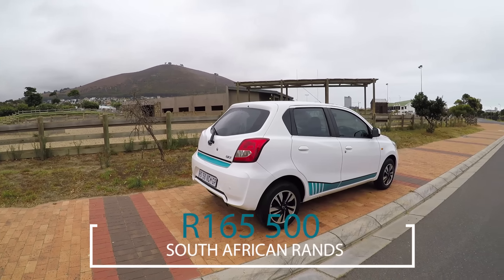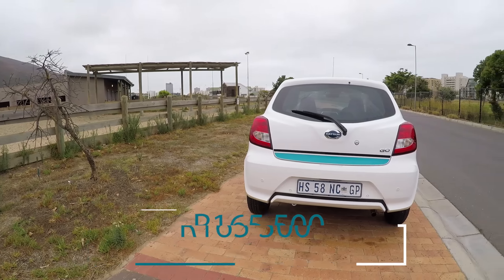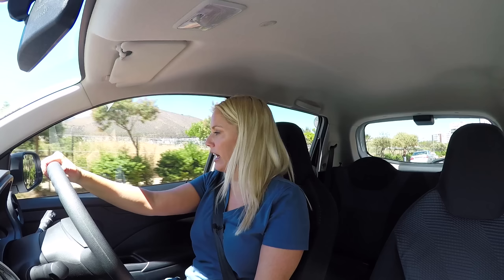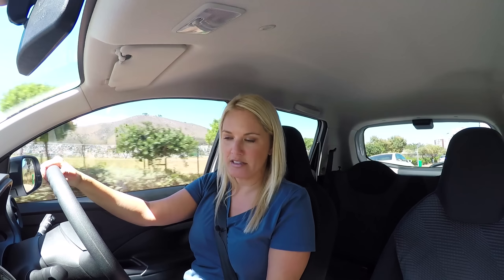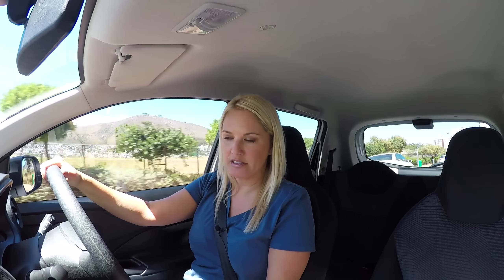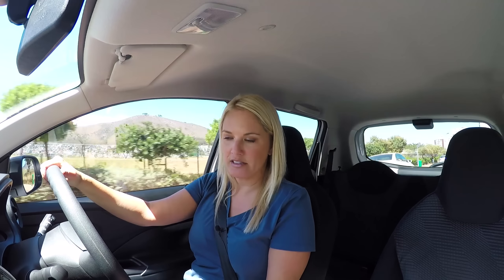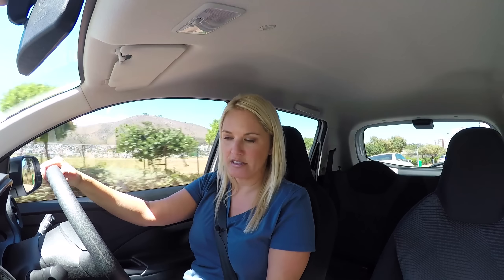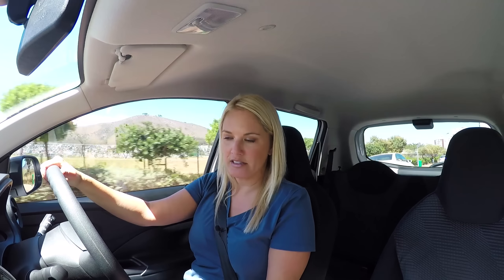Juliet Drives the new Datsun GO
I wasn't a huge fan of the first Datsun GO, in fact I refused to drive it. But this new generation is safe, funky and fun to drive.